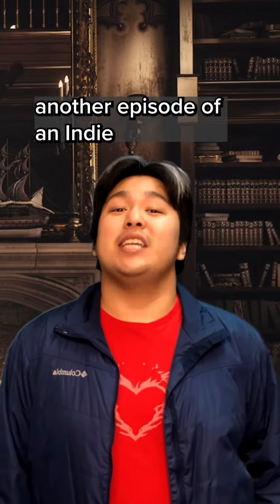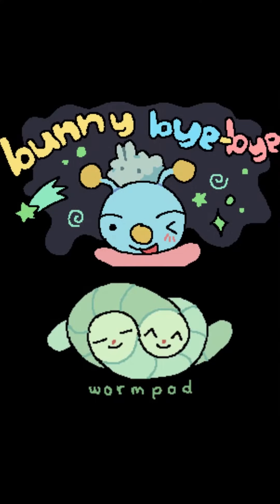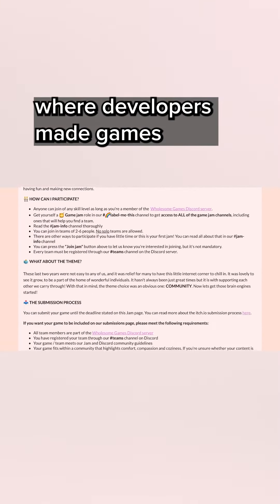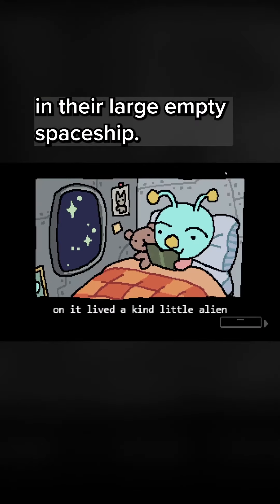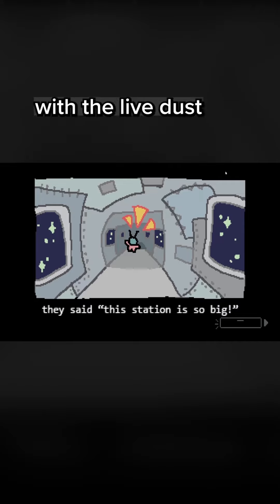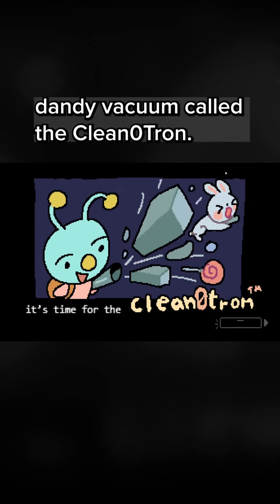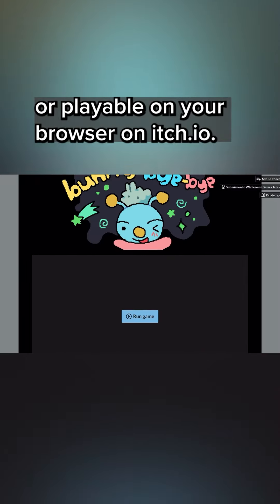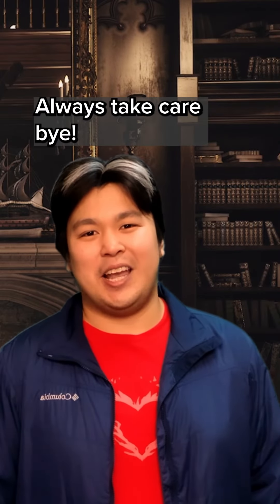Bunny Bye-Bye by Wormpod (Indie Bite)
On today’s Indie Bite we look at, Bunny Bye-Bye by Wormpod

In this cute puzzle platformer we play as an alien who we help clean up the dust bunnies on their spaceship, in preparation for our guests.

There will be blocks that you can use to help you reach high places and long distances. But depending on their color they can only be used for a limited amount of times.

Bunny Bye-bye is available to play via download or on your browser on itch.io.

Until the next Indie Bite!